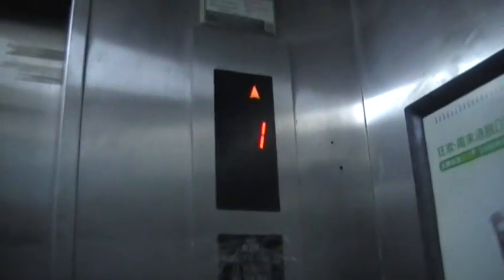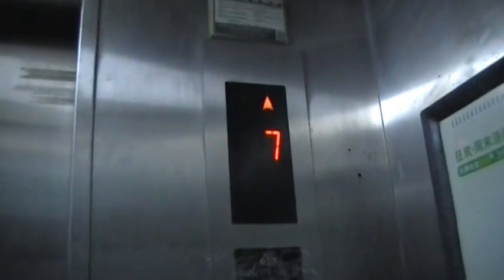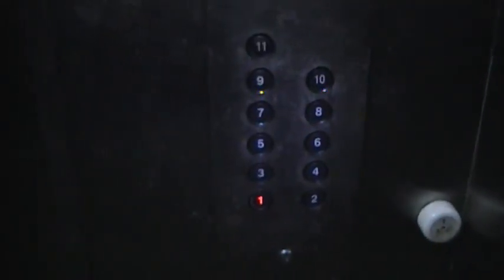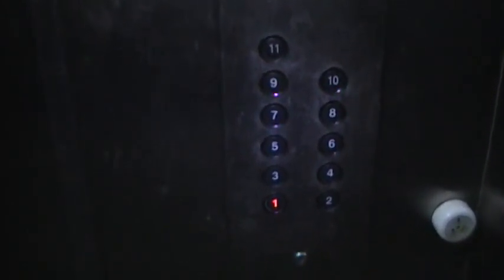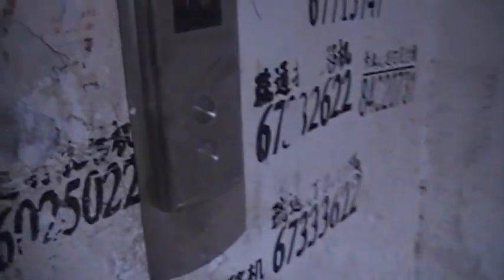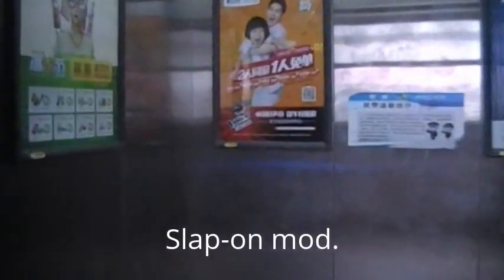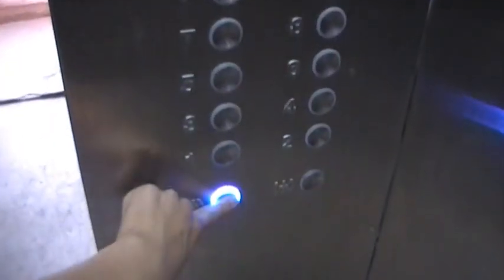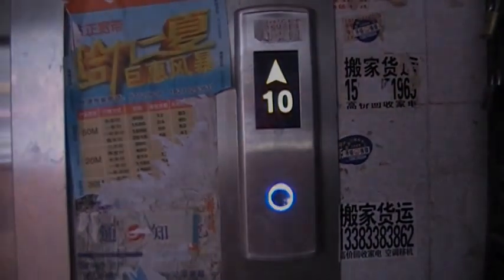Both the old & new XiZi-Otis Traction Elevators in Beijing, China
Filmed on July 29, 2015 (Asian time): The first elevator was completely vandalized & worn out! I definitely like the second one better than the first one. It's a bit faster and more clean. This whole building has also been seen better days as well too. Lastly, the name has been blanked out 'cause this is a very private apartment building.